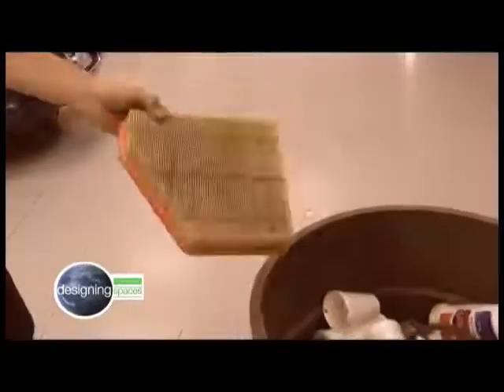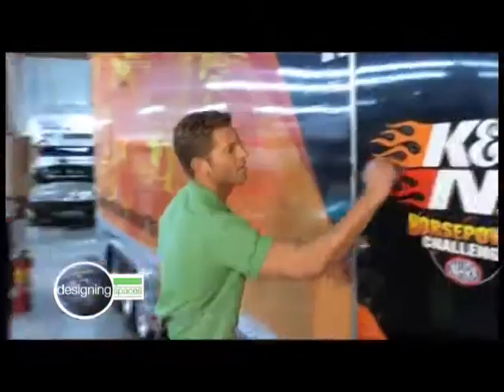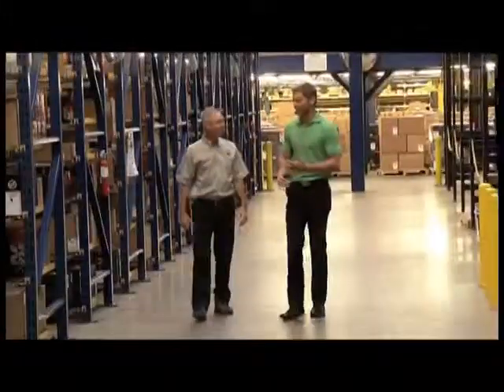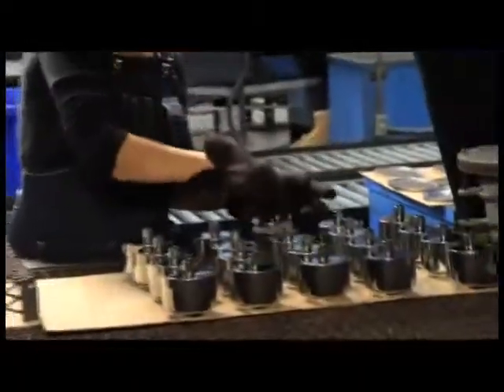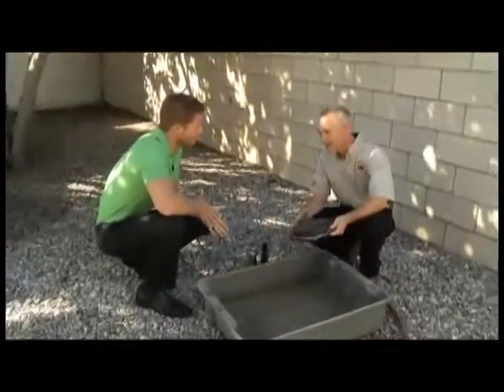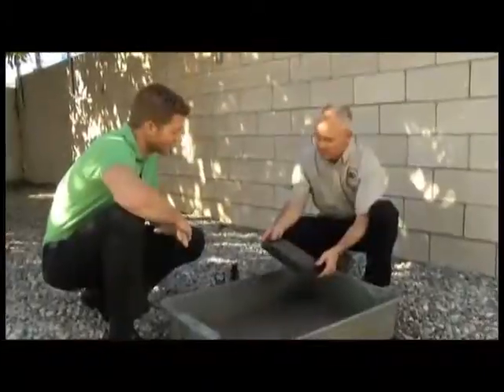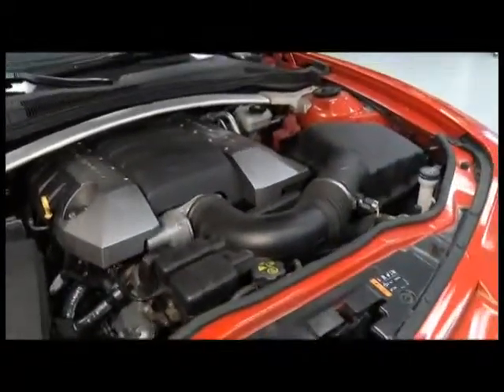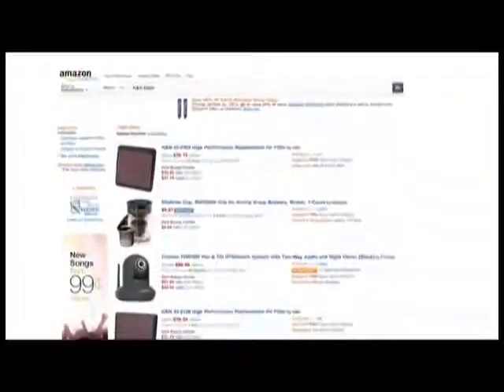K&N Filters Welcome TV Series Designing Spaces Think Green to Headquarters in Riverside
James Vaughan, correspondent for TV series Designing Spaces' Think Green, visited K&N Headquarters in Riverside, CA, for a closer look at K&N reusable air filters and the positive impact they have on the environment.